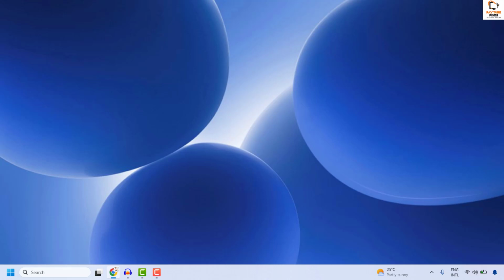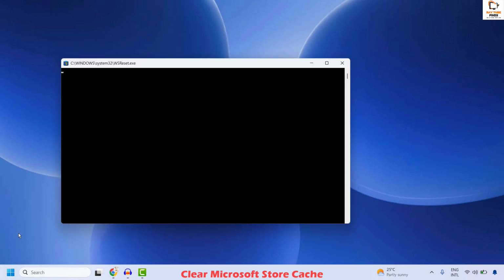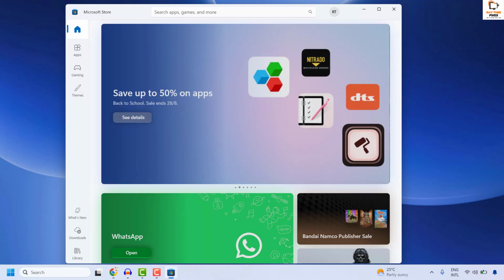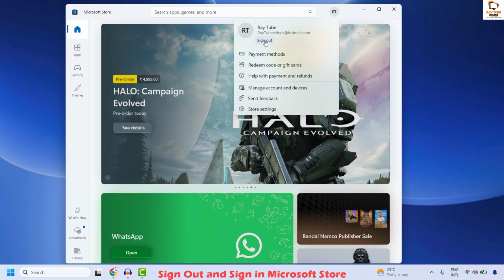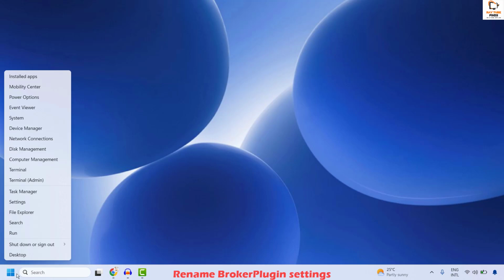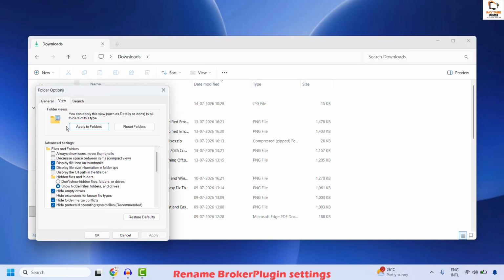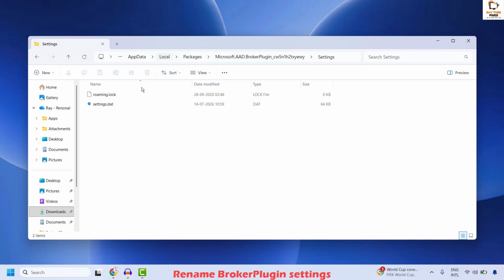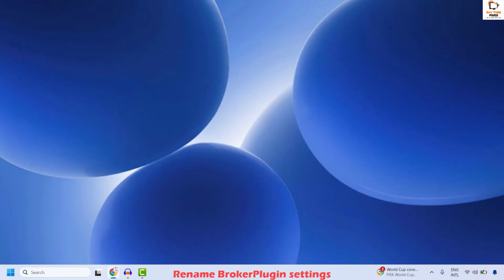How to Fix Microsoft Store Error 0x80070005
Microsoft Store error 0x80070005 is an "Access Denied" issue that prevents apps from downloading or updating. To fix it quickly, clear the corrupted store cache by running the WSReset command, then ensure your system permissions allow the Windows Update service to make changes.

1. Reset the Microsoft Store Cache

. Reset the Microsoft Store CacheThis is the easiest step and often resolves immediate permission glitches.

►Type wsreset.exe and press Enter.
►A blank command prompt window will open.
►Wait for it to close automatically, and the Microsoft Store will launch on its own

2: Signing out & Sign in Microsoft Store

►Open the Microsoft Store, click your profile picture in the top-right corner, and select your account name. Click Sign out. To sign back in, click the same profile icon, choose Sign in, select your preferred Microsoft account, and enter your password or PIN

3: Deleting/Renaming BrokerPlugin settings

Path : %systemdrive%\Users\%username%\AppData\Local\Packages\Microsoft.AAD.BrokerPlugin_cw5n1h2txyewy\Settings

microsoft store error encountered one of the update service is not running properly
microsoft store error something happened on our end
microsoft store error code 0x80072f30
microsoft store error encountered windows 10
microsoft store error code 0x80072ee7 the server stumbled windows 10